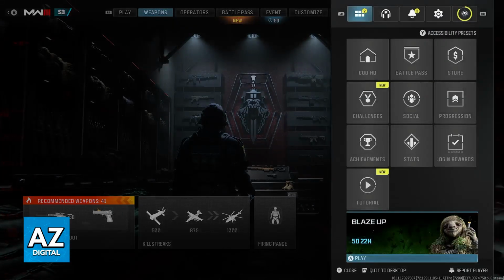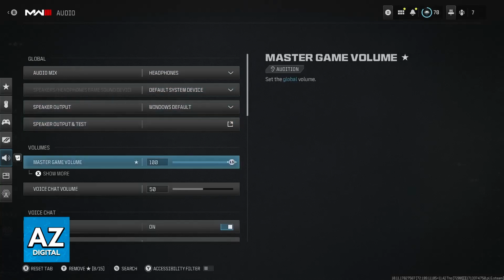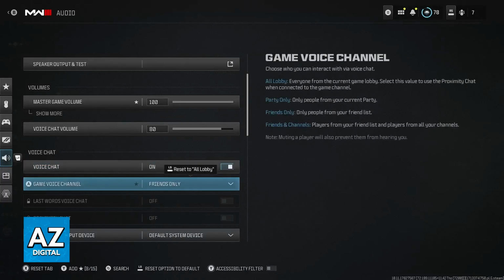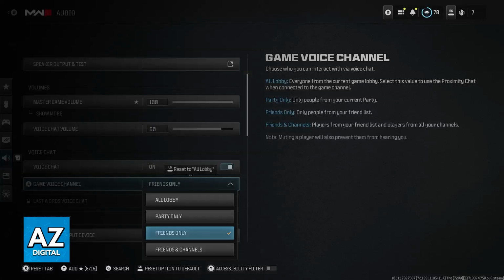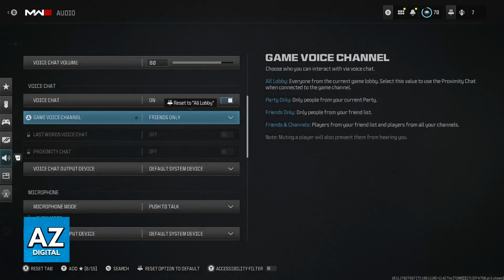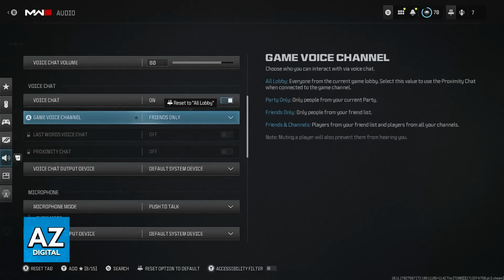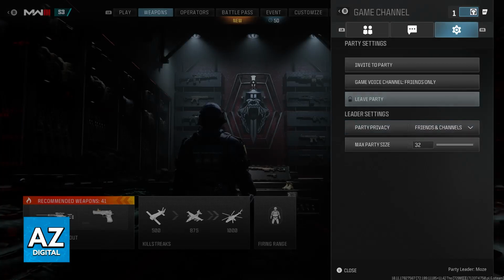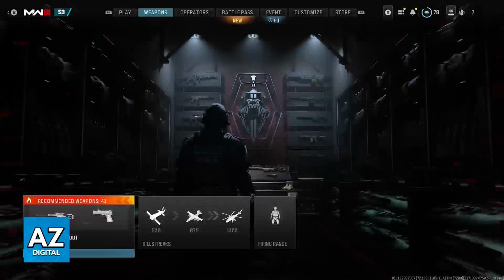How To FIX COD Game Chat Xbox 2025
In this video I will clear your doubts about how to fix cod game chat xbox 2025, and whether or not it is possible to do this.